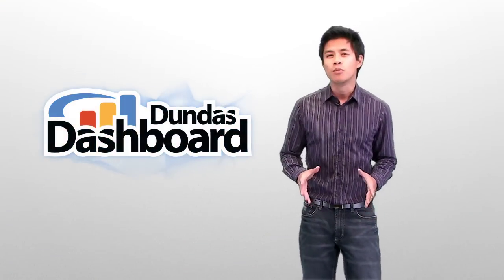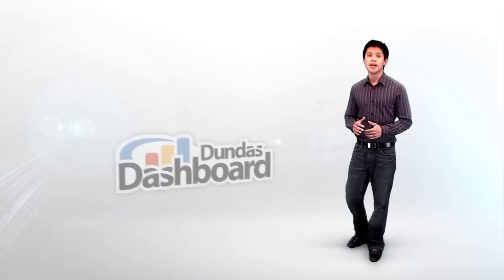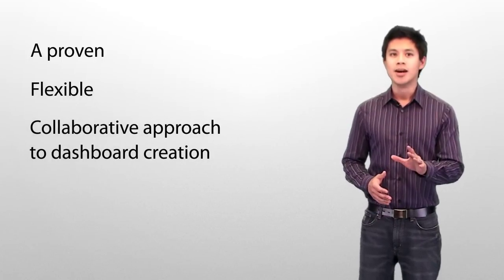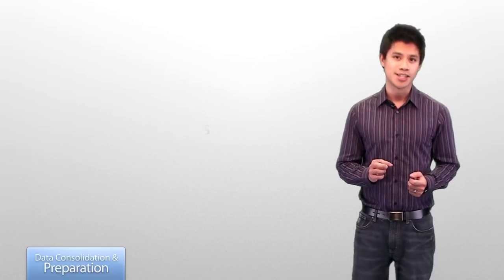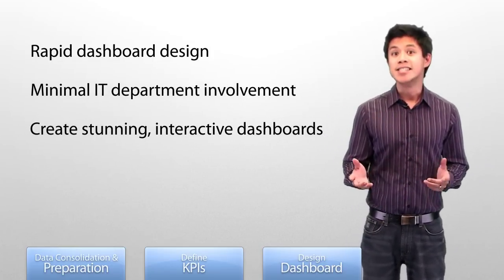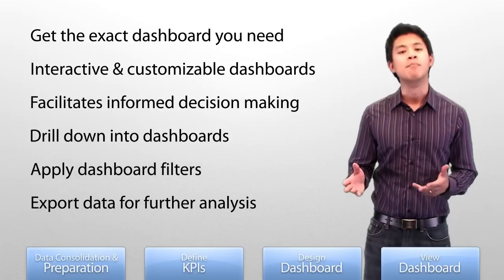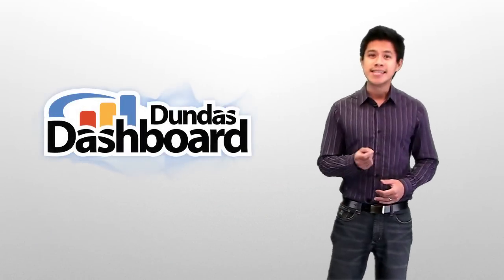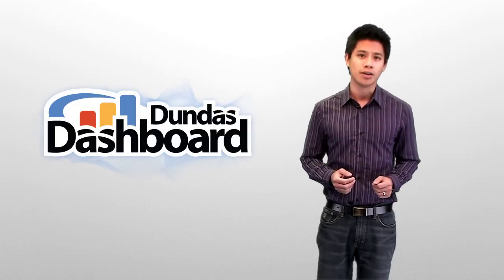Introduction to Dundas Dashboard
What is Dundas Dashboard? This video provides a high-level description of Dundas Dashboard and the dashboard design and creation process (it also takes you through a brief history of Dundas Data Visualization).

Dundas Dashboard is a comprehensive platform for the rapid development of business dashboards (e.g. analytical and performance dashboards).